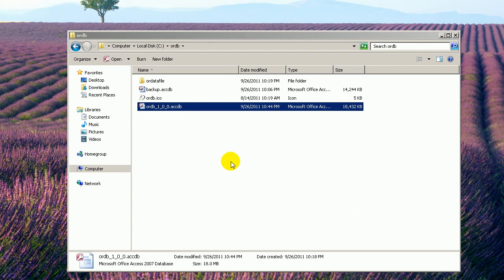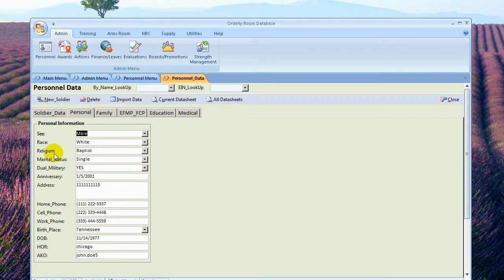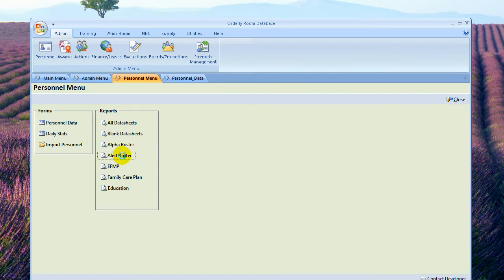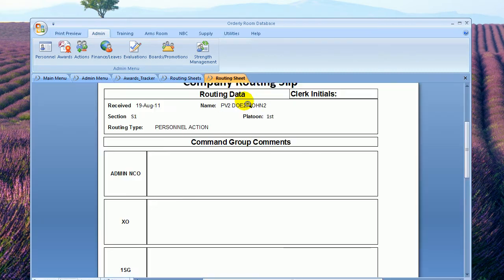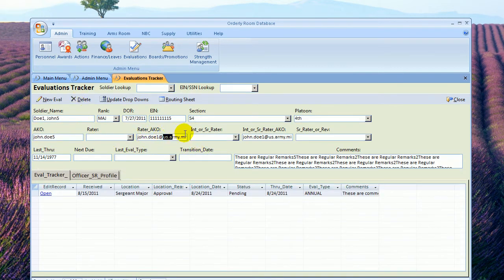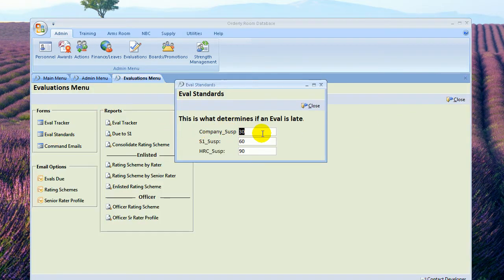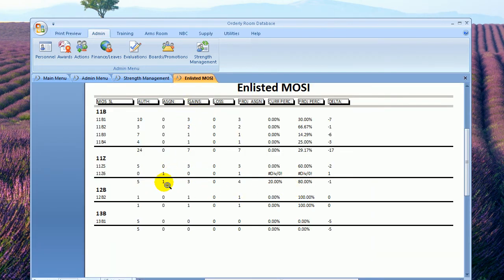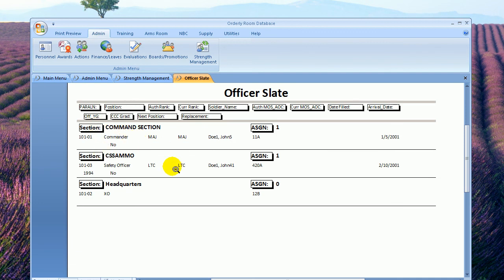Orderly Room Intro #1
Introduction number one to the Orderly Room Database